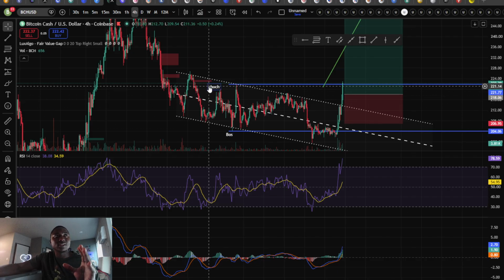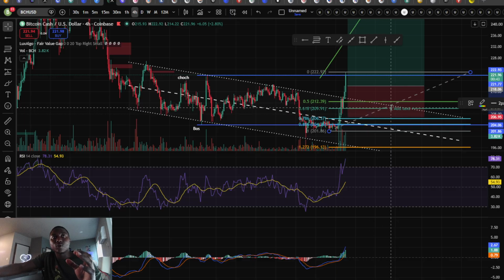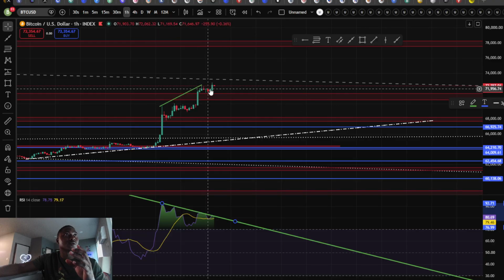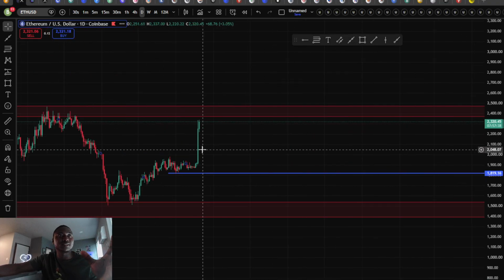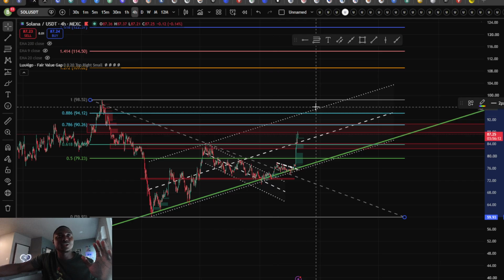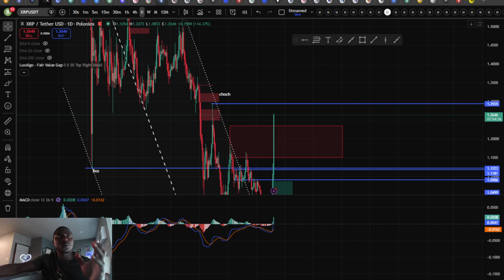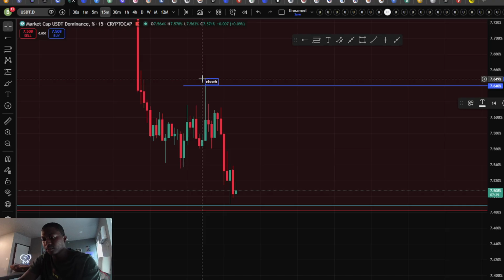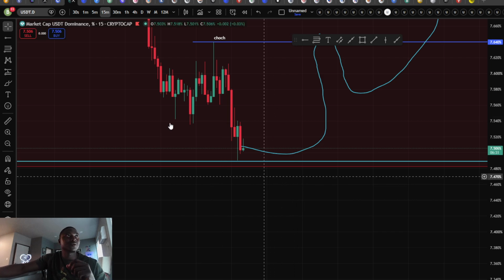WARNING: Bitcoin Just Triggered a Massive Signal (Act Now)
In this technical analysis video, we break down the latest price action, key chart patterns, and critical support/resistance levels for **BTC, ETH, SOL, XRP, LINK, US Oil, and USDT**.

* Detailed multi-timeframe chart analysis (Daily / 4H)
* Major support and resistance levels to watch
* Macro market context & USDT dominance breakdown
* Price projections and potential trading scenarios

⏱️ **Timestamps:**
0:00 - Market Overview & Macro Context {CHOCH &BOS)
0:45 - Bitcoin ($BTC) Analysis
2:15 - Ethereum ($ETH) Analysis
3:30 - Solana ($SOL) Analysis
4:45 - XRP ($XRP) Analysis
6:00 - Chainlink ($LINK) Analysis
7:15 - USDT Dominance & Final Breakdown